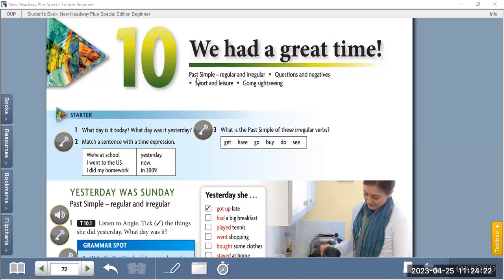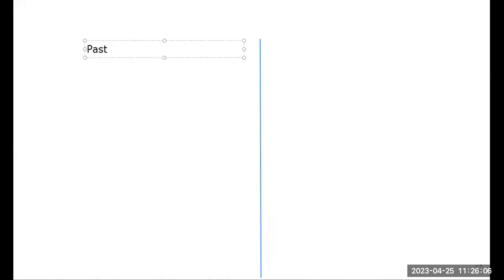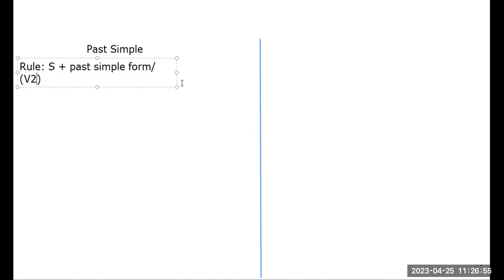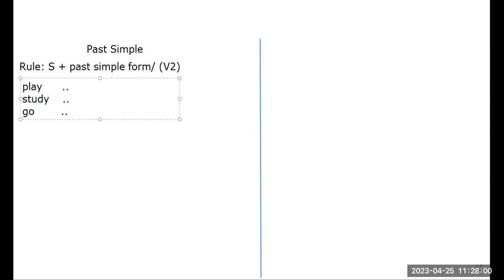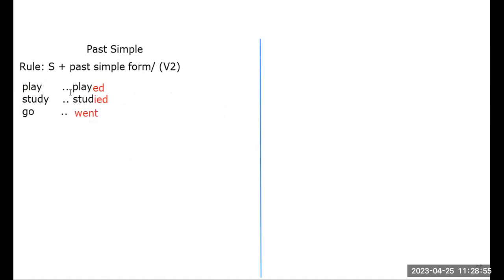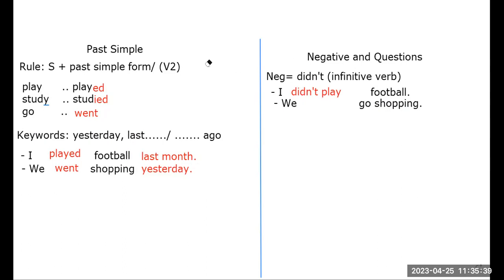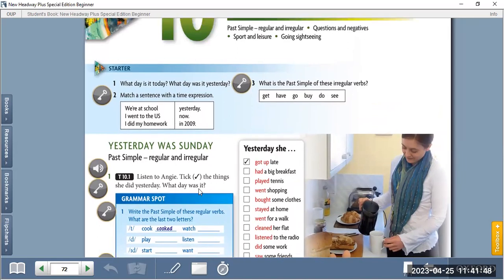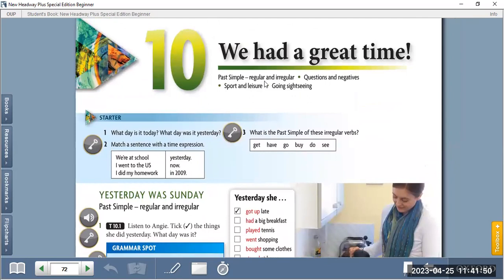اللغة الانجليزية - المستوى الثاني - الدرس الخامس